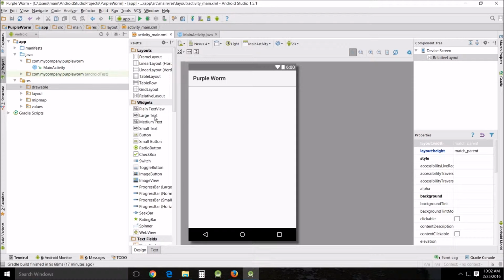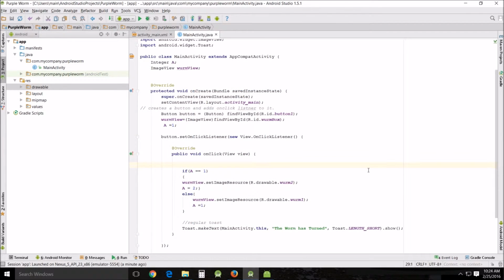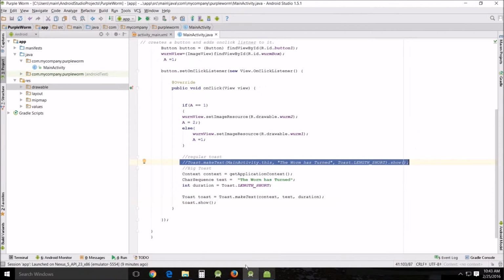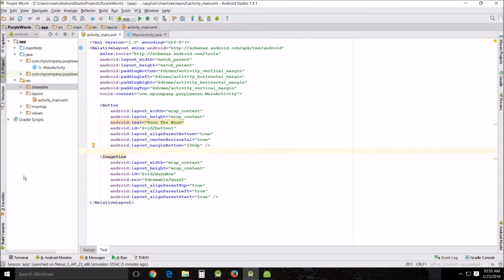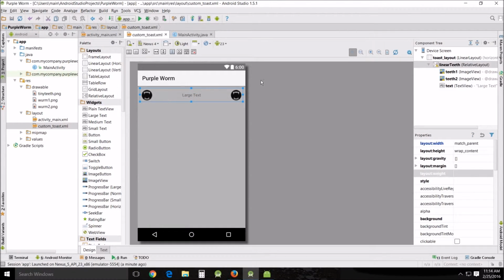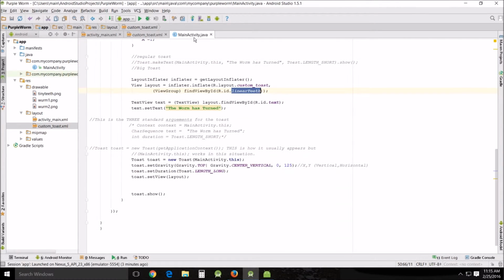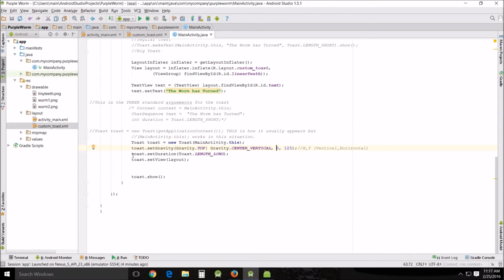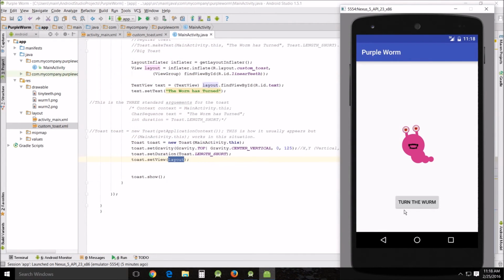Beginners Android Studio Tutorial – 48 Customize Toast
How to make custom toast.

Other Resources:
Toast